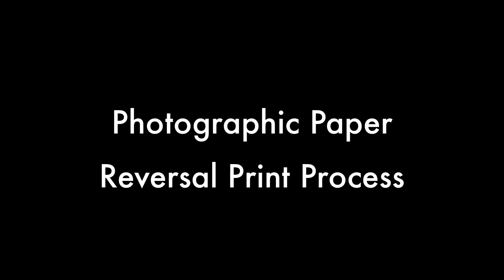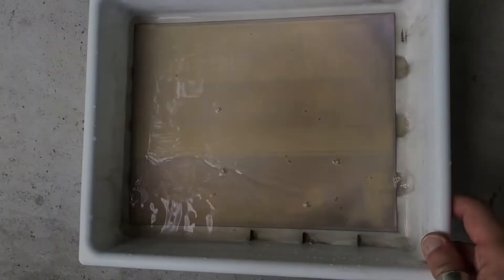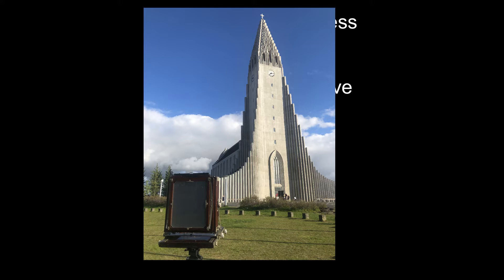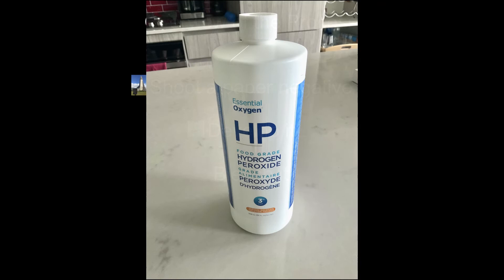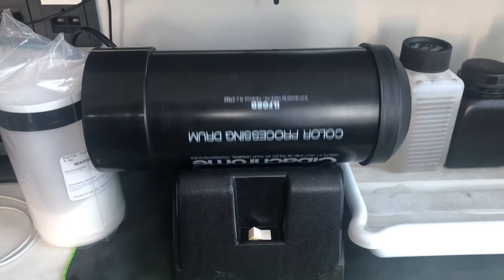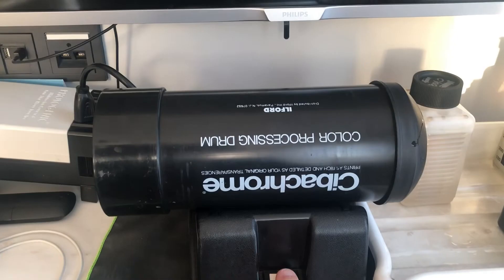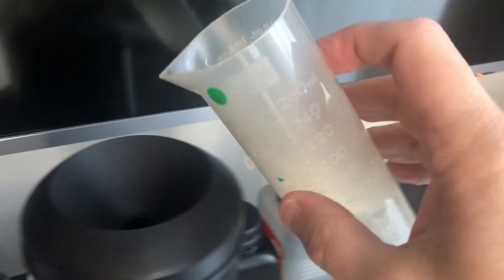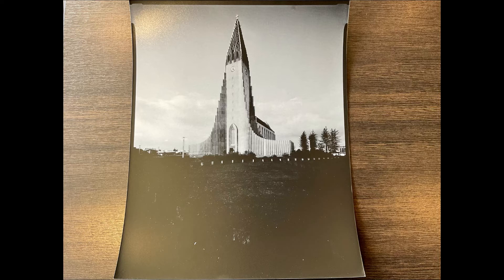Large Format Photo Paper Reversal Prints, how to develop them on-site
I’d like to share how I create a positive reversal print on-site from large format photographic paper, initially shot as a paper negative. My specific process is to develop in a cibachrome tube but the same process can be used in trays under a safelight. The fun is watching that final developing step in broad daylight 🥰

For each step in my process, I’m using 140ml of solution or water. My specific steps are as follows:

Develop the paper negative in Ilford Multigrade Developer at 1+9 for 2 minutes
Wash with water 2x for 30 seconds each
Bleach with the hydrogen peroxide/EDTA solution for 6 minutes
Wash with water for 30 seconds
Clear the negative for 90 seconds
Wash with water 3x for 30 seconds each
Develop the bleached (clear or almost clear) negative in light

I use my developer for 5 8x10 negatives before considering it exhausted
The bleach solution seems to work for 10 8x10 negatives before it no longer fully clears the negative
The clearing solution seems to work for 6-7 8x10 negatives but I usually use it 5 and then replace it at the same time as the developer

The Photrio article I mention with the 3% hydrogen peroxide bleach can be found at the following URL. Please note you need an account and needt to be logged in to view the forum post.